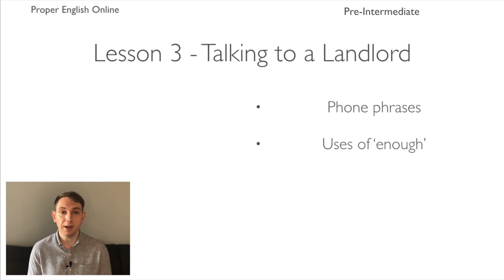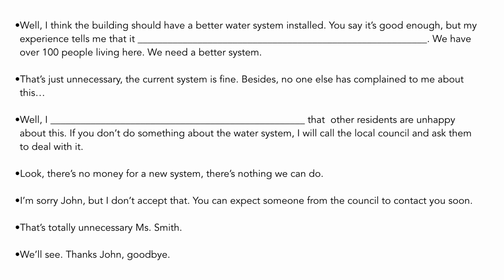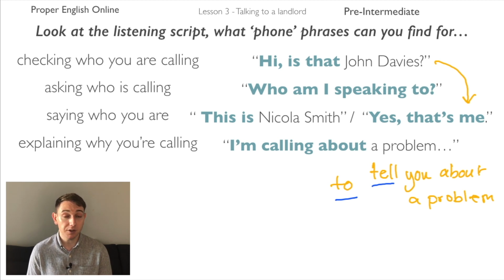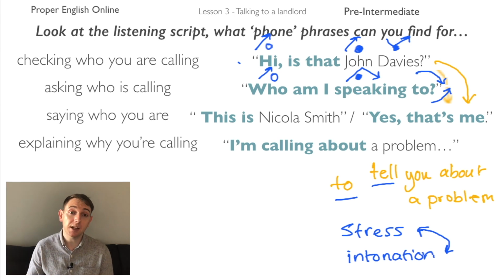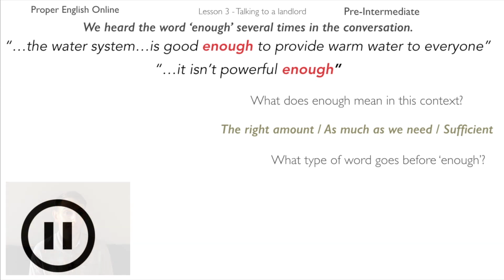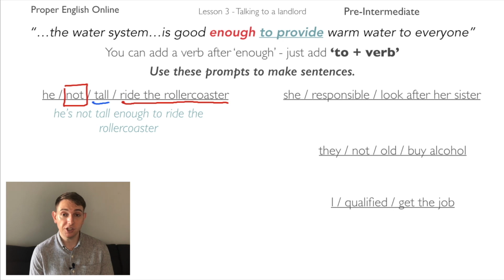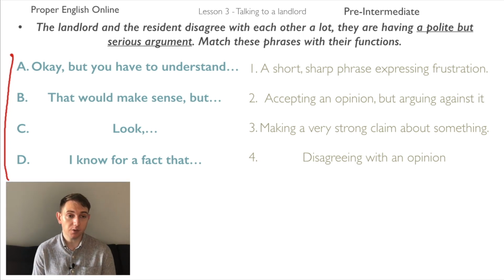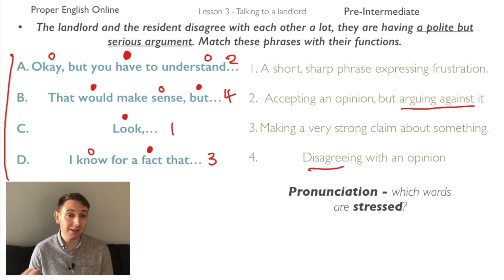Pre-Int Lesson 4 - Phone Phrases, Enough, Polite Arguments - English Vocabulary & Pronunciation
...and help me make more English lessons for you.

Learn all the English phrases and vocabulary from the Pre-Intermediate Lesson 4 conversation - Talking to your Landlord

Learn some useful English phone phrases, the use and pronunciation of phrases with 'enough' and also learn some useful phrases for arguing politely in this free English vocabulary and pronunciation lesson.

Also, improve your pronunciation with these phrases and sound more like a native speaker.

Improve your English speaking skills and get free English listening practice with Proper English Online.

Thanks for studying with us!